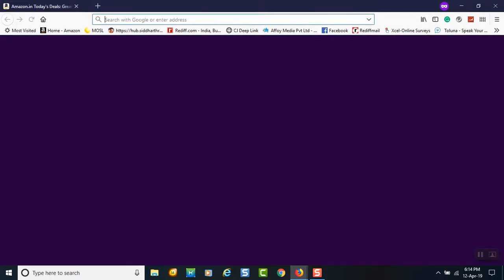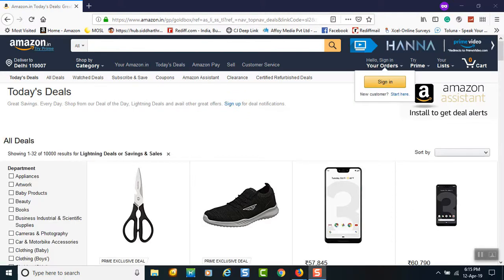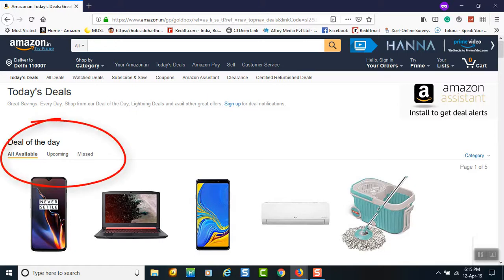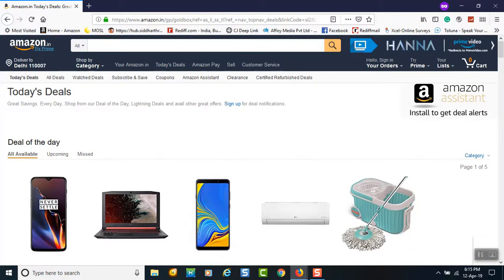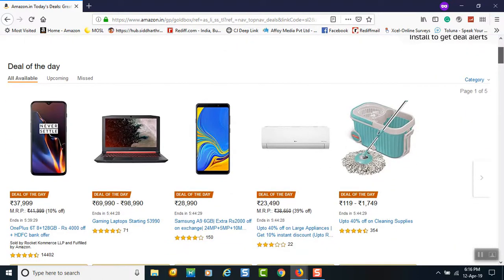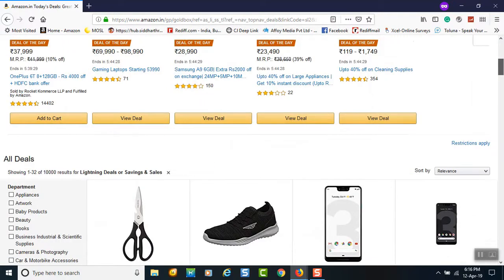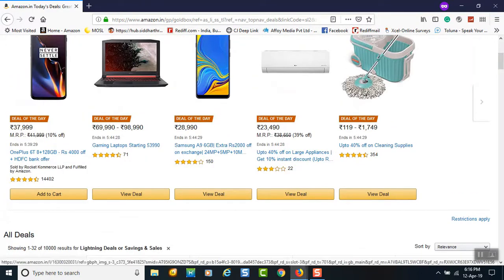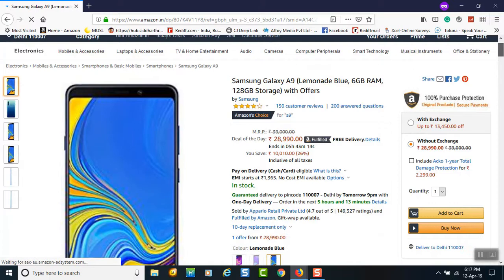How To Find Best Deals On Amazon ✪ Save Money While Shopping On Amazon | How To Get The Best Deals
and get access to thousand of deals on Amazon changing every minute or hour

How to find best deals on amazon
Get the product you want at lightening deal, see the upcoming deals section. Save Money, Shop More.How to find the best deals on Amazon

and get access
How to find Best Deals on Amazon ( 2020 )| How to Grab them
Amazon Prime Day Sale - Best discount on smartphones from most popular brands
How to find the best amazon deals 2020.How to find the best Amazon Prime Day deals

From wireless headphones to S'well bottles, how to find the best deals on Amazon's hidden sale section. Amazon Prime Day sale 2020 is back
How to find the best Amazon Prime Day deals during the Amazon Prime Day Sale 2020
How to Find the Best Deals on Amazon

How to Find Best deals on Amazon: Ok  Amazon Prime Day Sale 2020 Today Offers, Deals: Amazon Prime Day sale kicked off on August 6 and will end on August 7